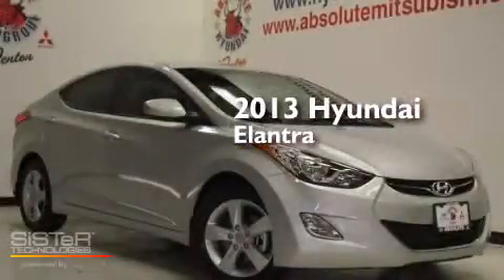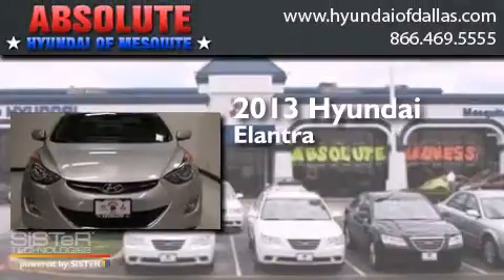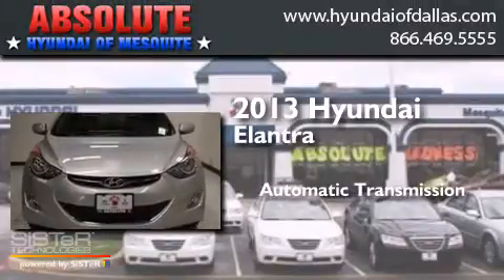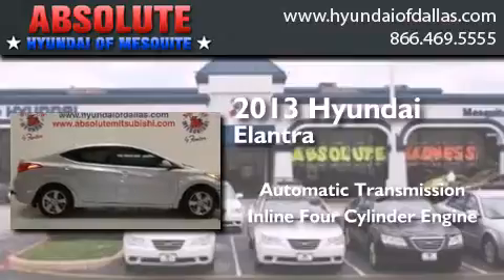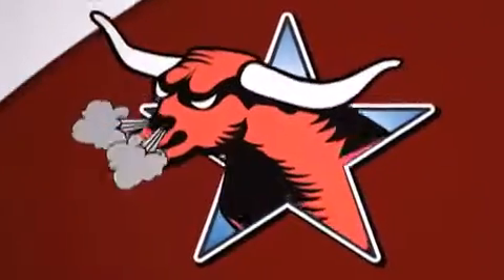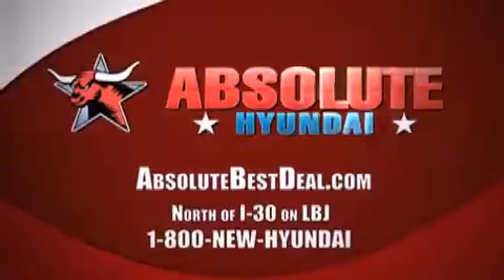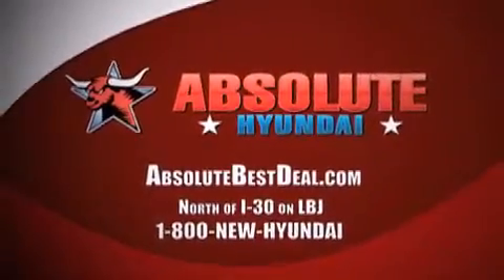2013 Hyundai Elantra Mesquite TX 75150 Dallas TX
We have been honored to serve the Mesquite TX area , we promise that your experience at our dealership will exceed your expectations ! Year : 2013 Make : Hyundai Model : Elantra Engine : Gas I4 1.8L/110 Trans . : Automatic Exterior : Radiant Silver Miles : 4 Interior : GRAY Stock : DH394460 Absolute Hyundai 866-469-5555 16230 LBJ Freeway Mesquite , TX 75150